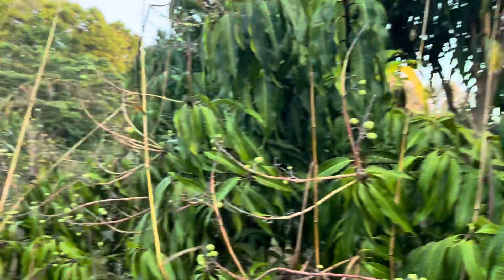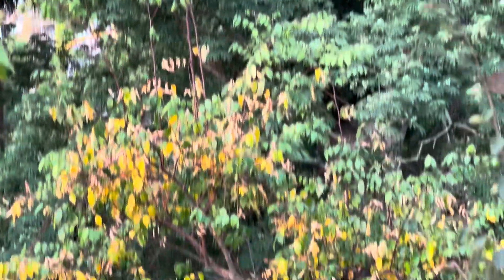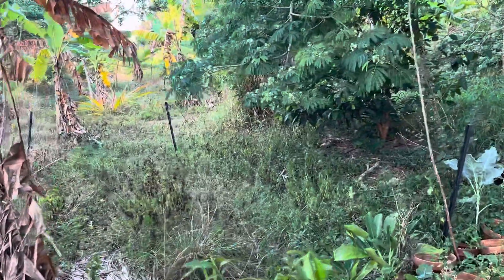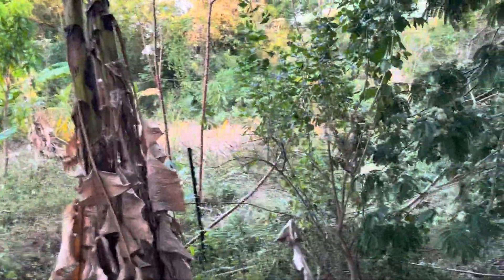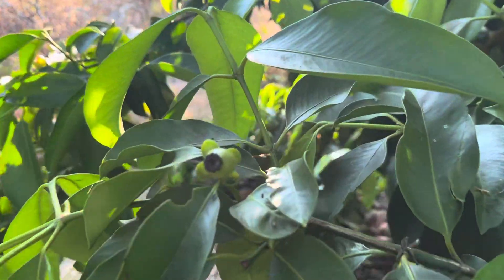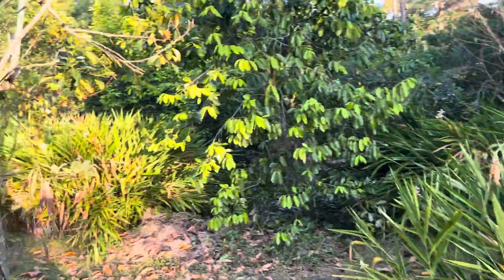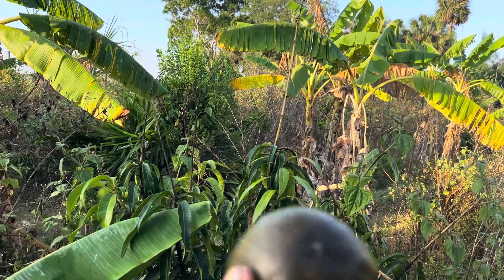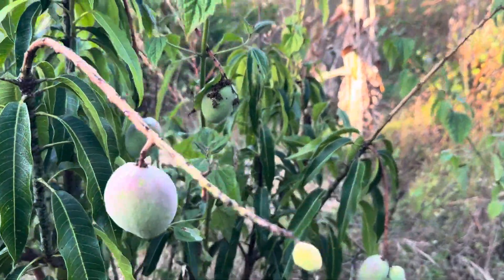How To Grow Extremely Sweet Flavorful Chocolate Pudding Fruit (Black Sapote) | 4/20/24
In this video we taste test our ultra sweet and flavorful Black Sapote fruit also known as Black Sapote Fruit

We look at Mango Fruit, Garcinia Fruit rare tropical fruit trees

I am Eric Dale at Frog Valley Tropical Fruit Farm in Vero Beach, Florida